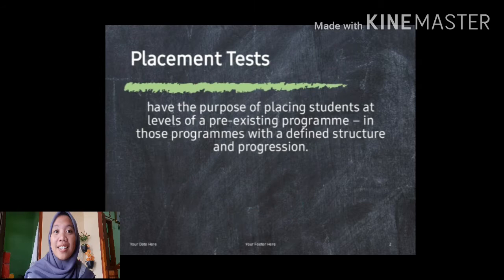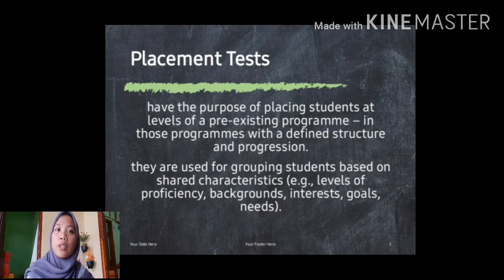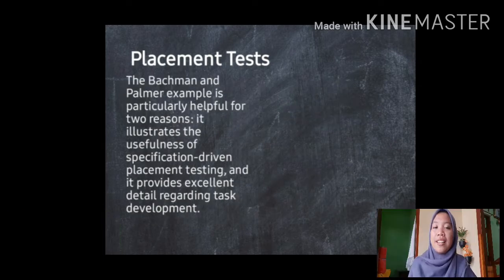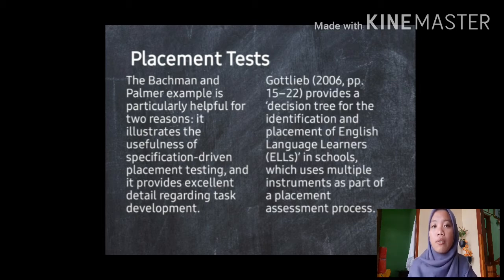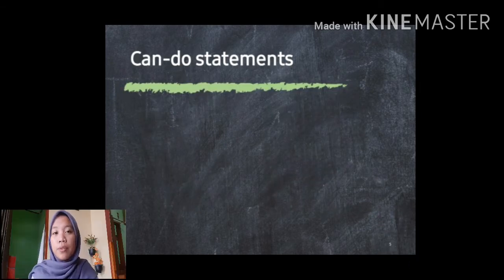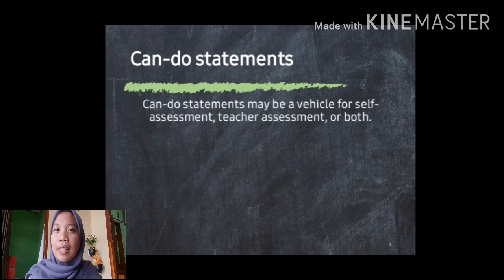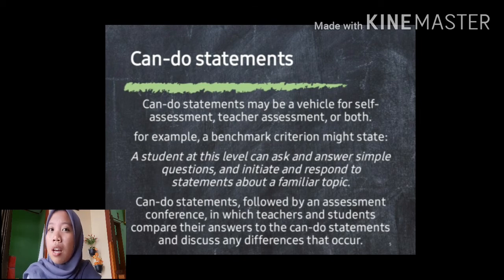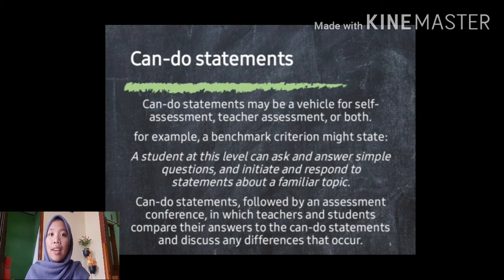Assessment for Placement | Language Assessment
This video is assisgment for Language Assessment course

Name : Nanda Salsabila
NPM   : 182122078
Class  : B
Lecturer : Metty Agustine Primary, M.pd.

Siliwangi University
2020